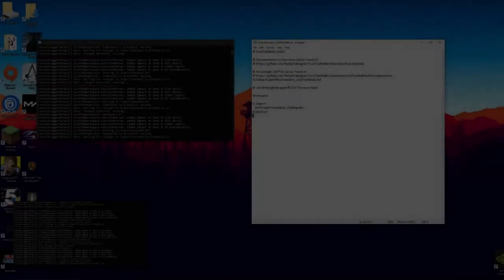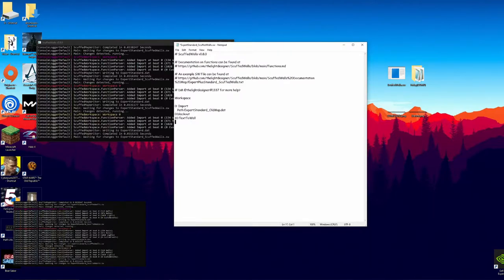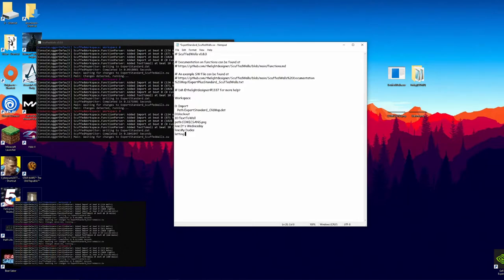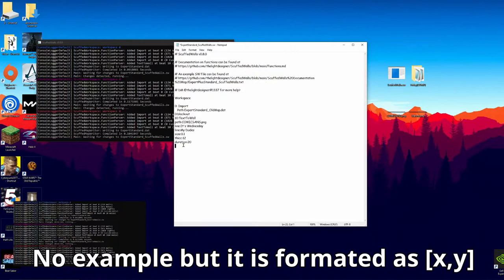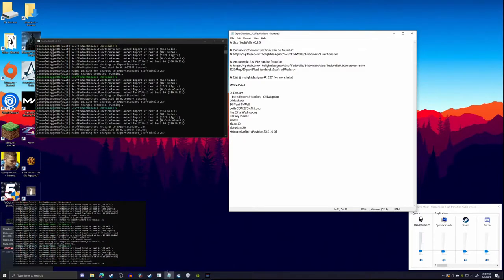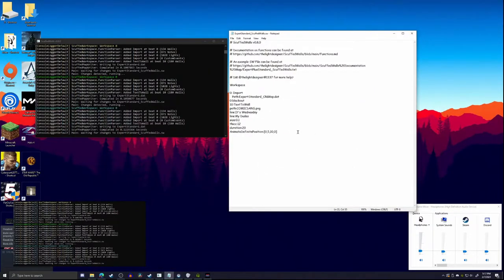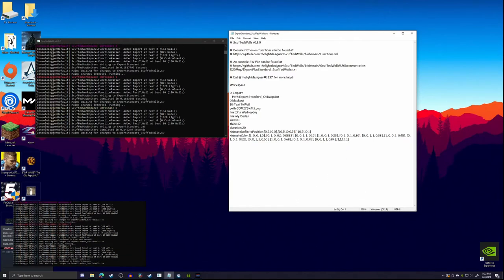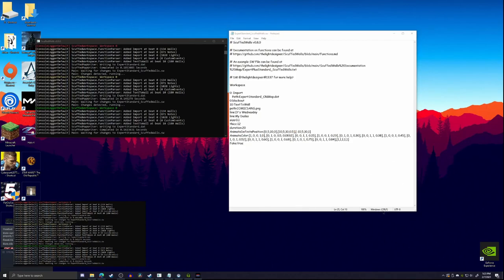Intro to TextToWall in ScuffedWalls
I'd assume you enjoyed but I don't want to be pretentious

If you have trouble you can DM me @Rizthesnuggie#2634 or the creator @thelightdesigner#1337 on Discord.